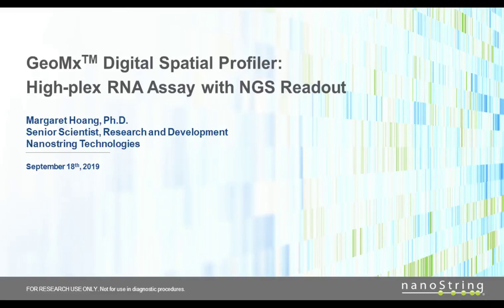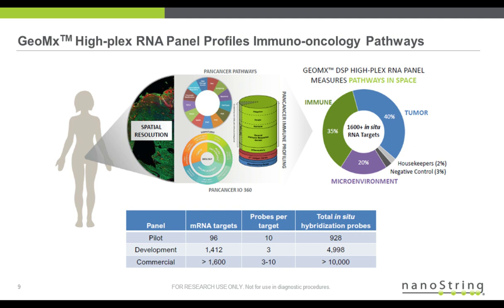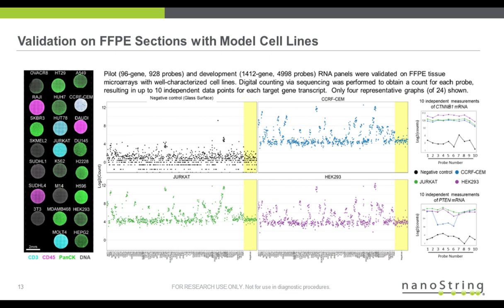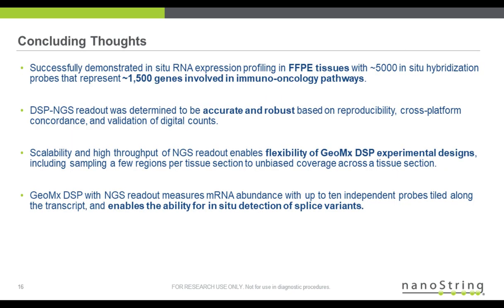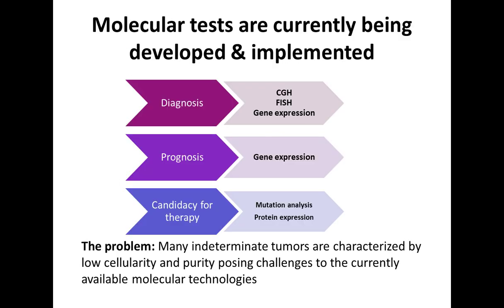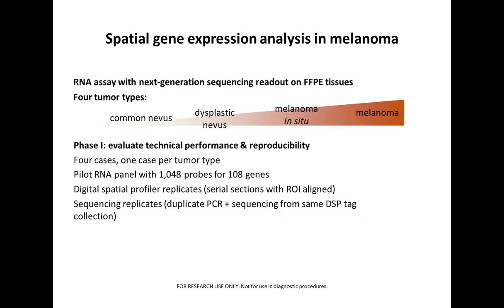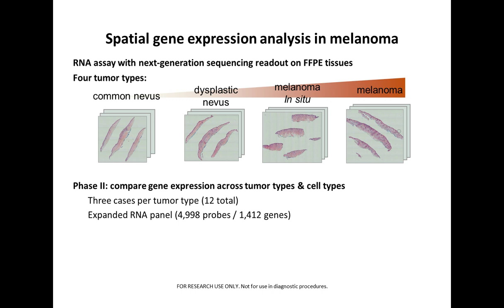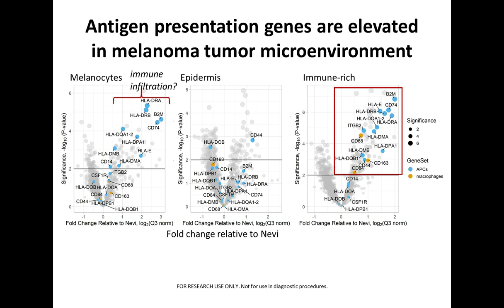Identification of Novel Biomarker Candidates for Early Detection of Melanoma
Presented At:
Cell Biology Virtual Event 2019

Presented By:
Margaret Hoang, PhD - Senior Scientist, Research & Development, NanoString Technologies, Inc.

Speaker Biography:
Dr. Margaret Hoang is a Senior Scientist and Next-Generation Sequencing (NGS) Technical Lead at Nanostring Technologies. She applies her expertise in Cancer Genomics and NGS in the development of the GeoMx Digital Spatial Profiler (DSP) sequencing readout capability. Prior to Nanostring, she was a Post-doctoral Fellow at Johns Hopkins School of Medicine characterizing mutational signatures induced by environmental mutagens in urothelial cancers. Margaret received her B.S. in Biochemistry from University of Washington and Ph.D. in Biology from Johns Hopkins University.

Co-Presented By:
Maija Kiuru, PhD - Assistant Professor of Clinical Dermatology and Pathology, UC Davis

Speaker Biography:
Dr. Maija Kiuru is a dual board-certified practicing dermatologist and dermatopathologist and a physician-scientist at University of California, Davis. Dr. Kiuru received her MD degree and PhD in medical genetics from the University of Helsinki, Finland. Her thesis on hereditary leiomyomatosis and renal cell cancer (HLRCC) established the association between aggressive renal cell carcinoma, uterine fibroids, and cutaneous leiomyomas and identified the predisposing germline mutation in FH gene. She continued her research training as a postdoctoral fellow at Weill Cornell Medical College and Columbia University in New York. This research culminated in the discovery of PLCD1 mutations in hereditary leukonychia, revealing a new gene in nail biology, and identifying novel stem cell therapies for hereditary skin blistering disorders. Dr. Kiuru received her clinical training in dermatology and dermatopathology at Weill Cornell Medical College and Memorial Sloan Kettering Cancer Center in New York.

Webinar Abstract:
Early detection is critical for improved survival in melanoma. Melanocytic nevi are extremely common benign tumors that mimic melanoma and are therefore commonly biopsied. Currently, the detection of melanoma is based on histological examination; however, disagreement between pathologists occurs in up to 10-25% of cases. Yet many indeterminate tumors are characterized by low cellularity and purity posing challenges to the currently available molecular technologies. Therefore, spatial genomics technologies for the detection of melanoma are needed to address many of these challenges. This presentation discusses a spatially resolved multiplex RNA analysis of 1,412 genes using formalin-fixed paraffin-embedded melanocytic tumors with the GeoMx™ Digital Spatial Profiler*

Earn PACE Credits:
1. Make sure you’re a registered member of LabRoots
2. Watch the webinar on YouTube or on the LabRoots